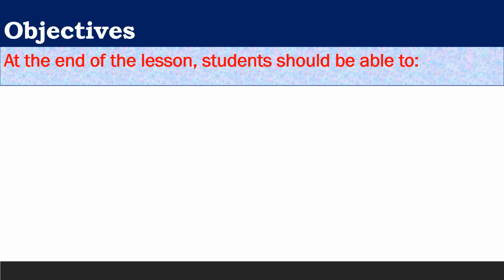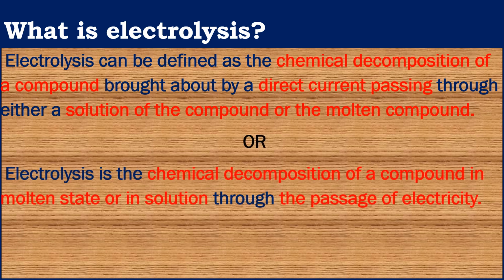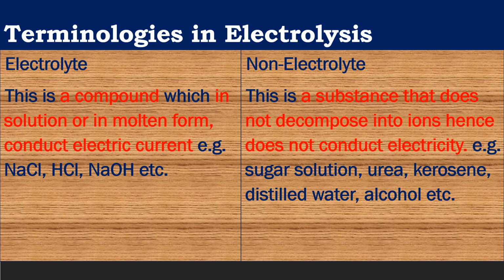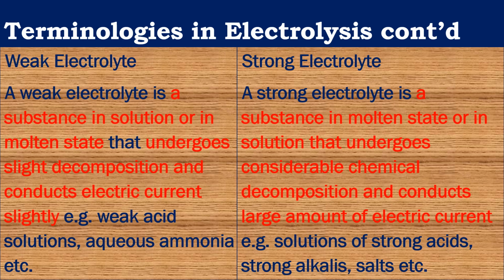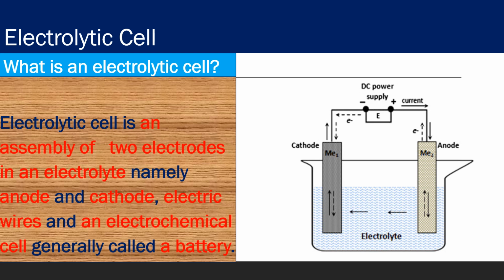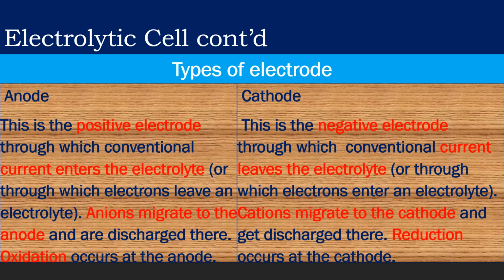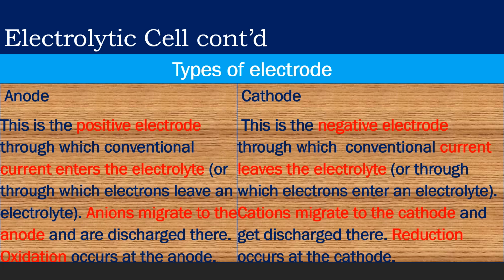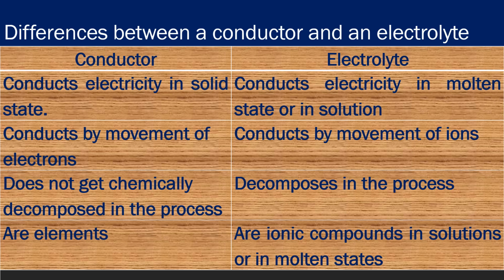Electrolysis by Ibukunolu A. Ademola